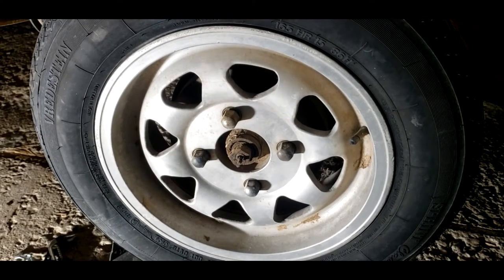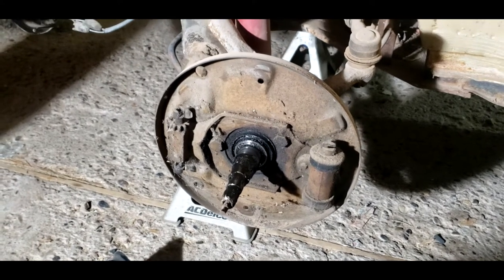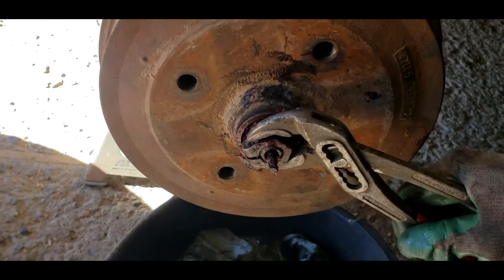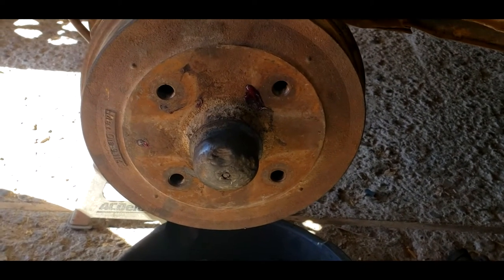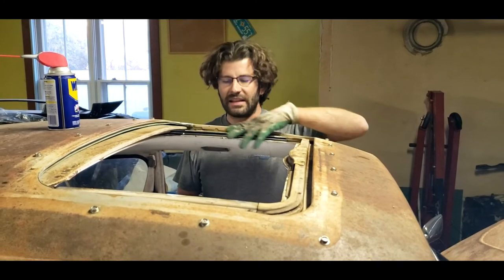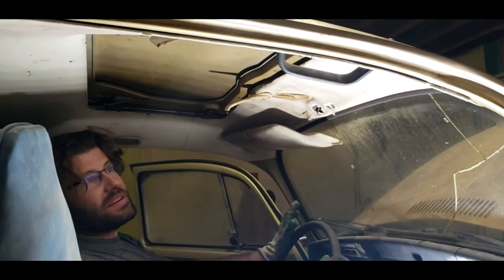1974 Volkswagen Beetle "Sunbug" Resurrection Pt3 Brakes and Sunroof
Getting brake work done to the 1974 Volkswagen Beetle "Sunbug" and also messing with the sunroof.